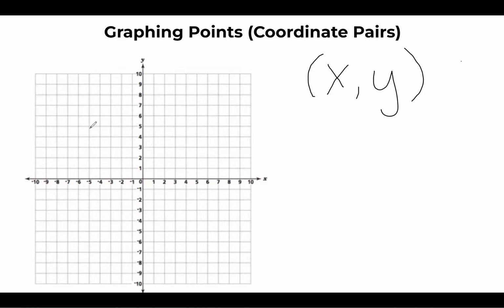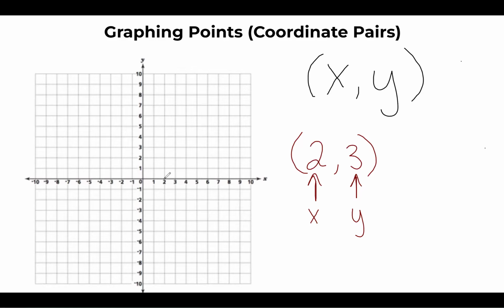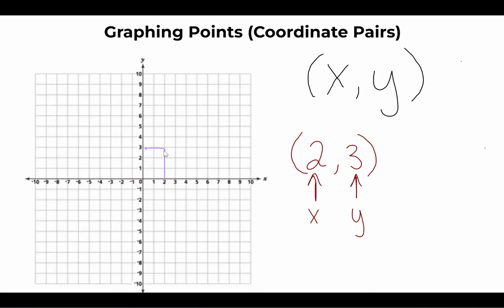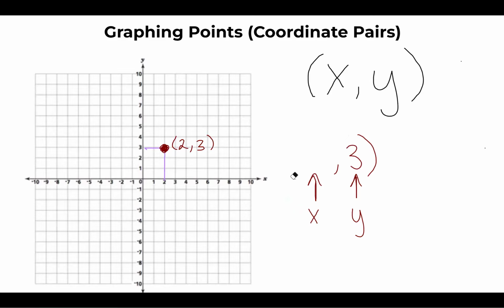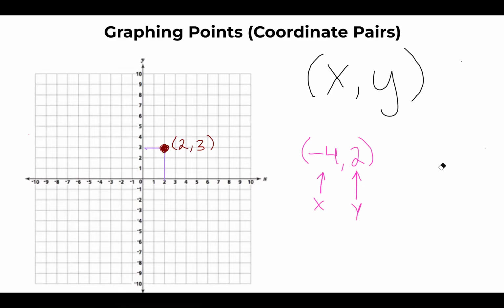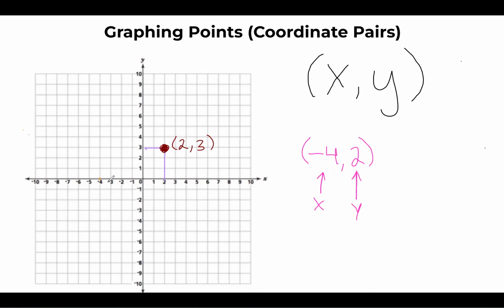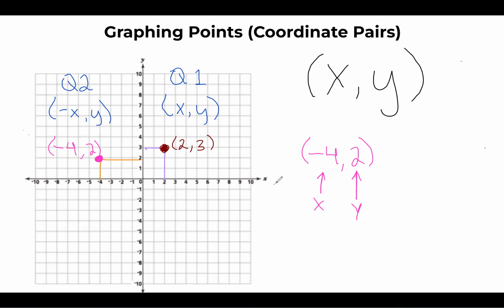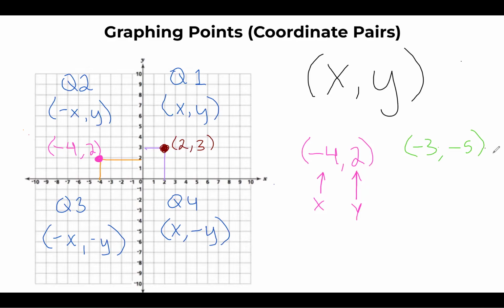Graphing Series #1 Points (Coordinate Pairs)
Learn how to graph a point on a coordinate plane, with step-by-step instructions!